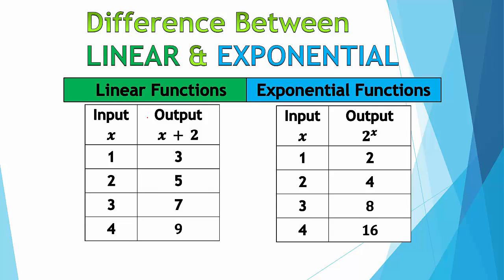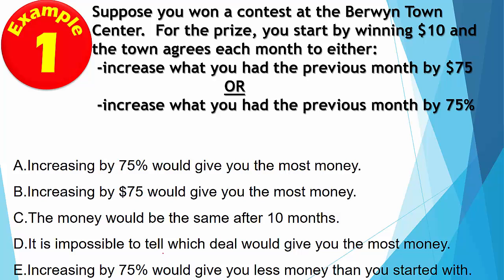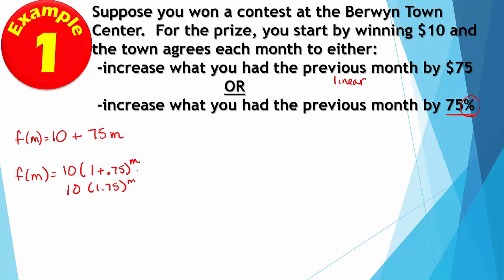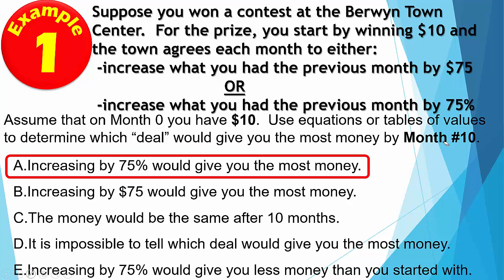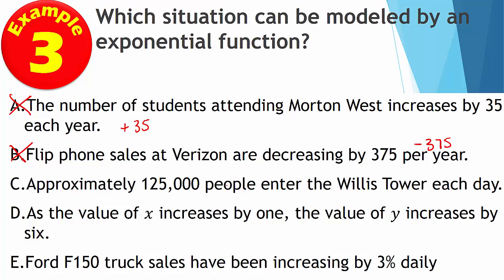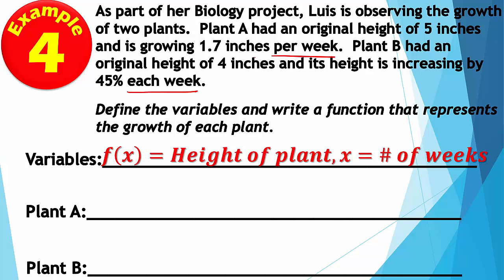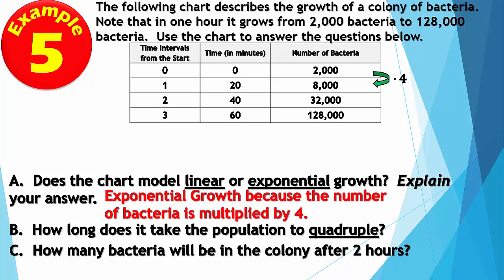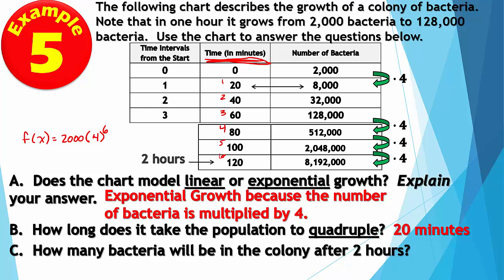9D - Linear and Exponential Functions